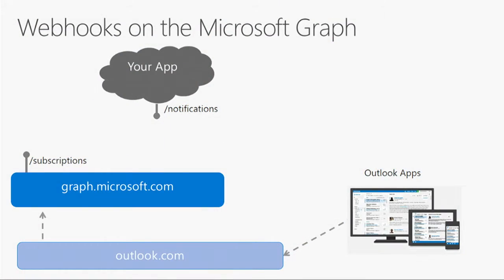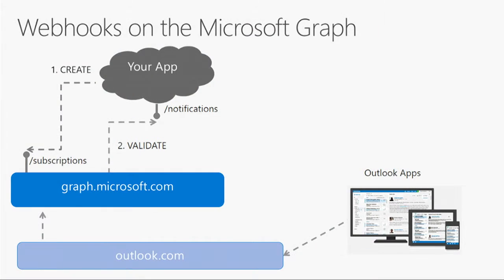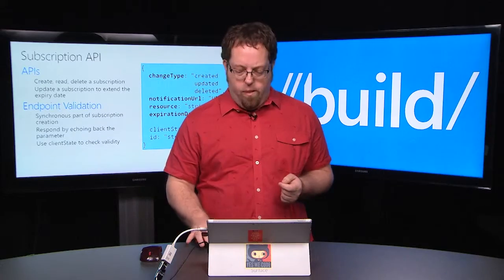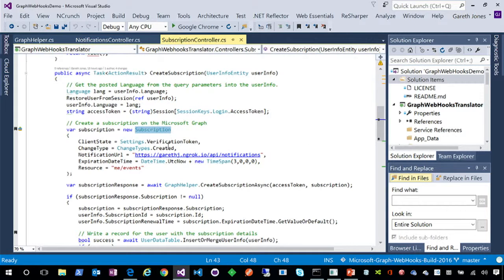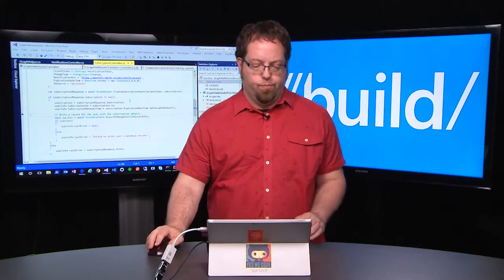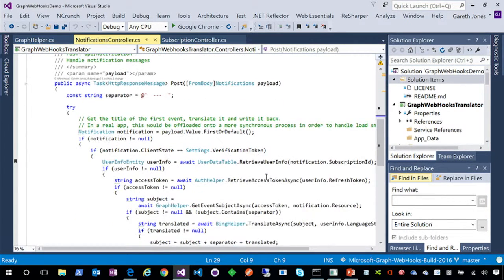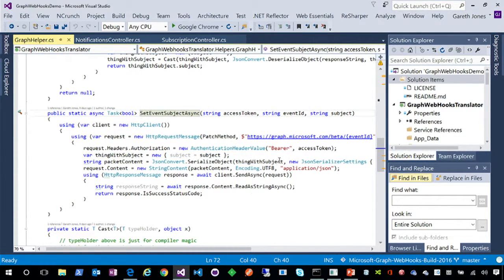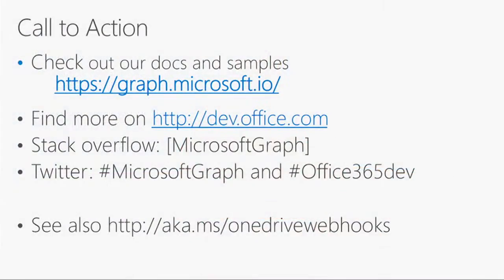Build 2016 WebHooks in the Microsoft Graph